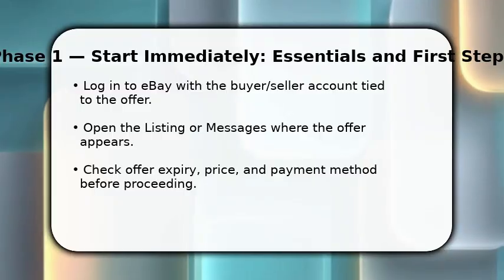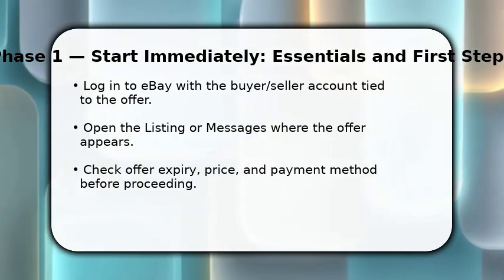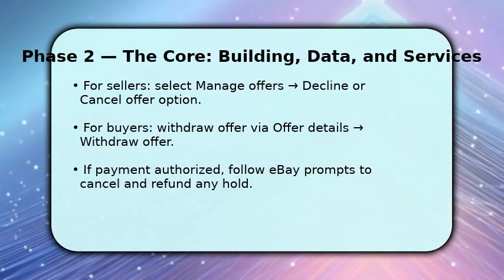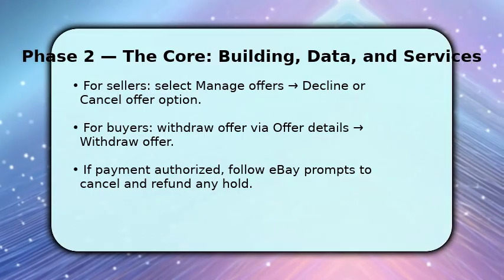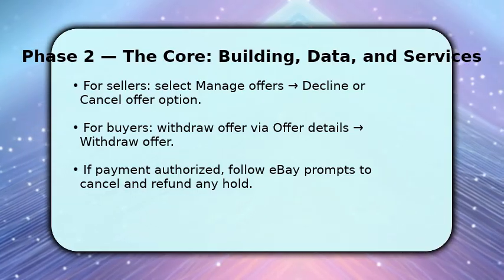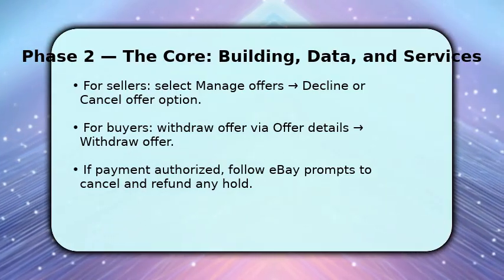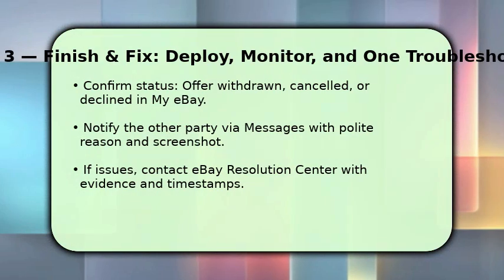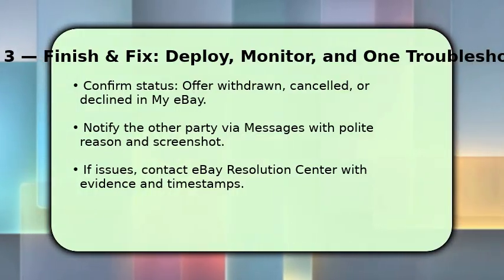How to Cancel Offers on Ebay - Step by Step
How to Cancel Offers on Ebay - Step by Step | 🔒 Surfshark VPN Deal — Stay private and secure. $1.99/mo + 3 Months Free ▸

Learn the precise steps to cancel offers on eBay, ensuring a smooth cancellation process and understanding your rights as both buyer and seller. This video guide provides clear instructions for each stage of offer removal.